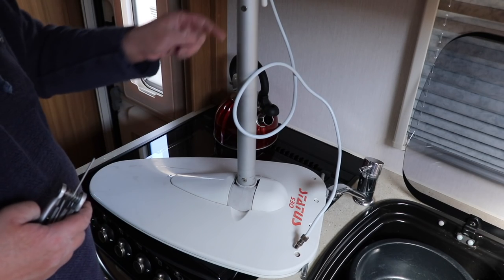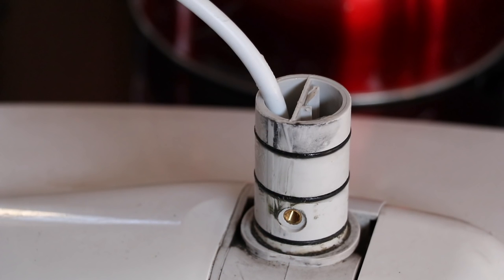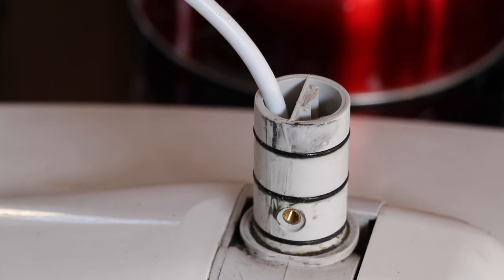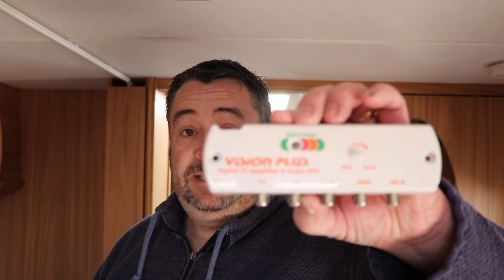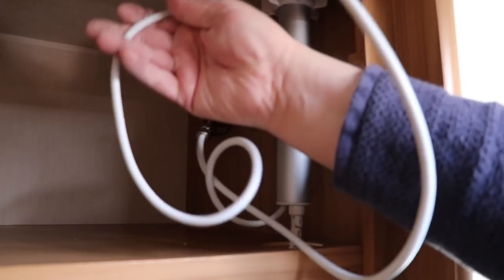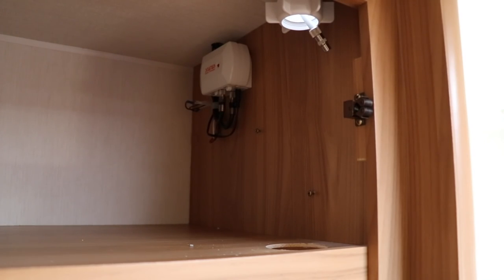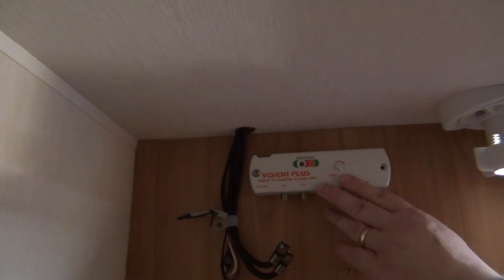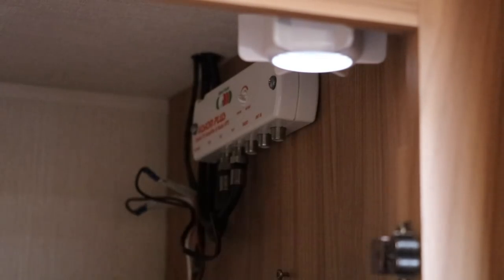Vision Plus Status 570 caravan antenna upgrade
I upgrade the caravan TV antenna with a new Vision Plus Status 570 and VP5 booster amplifier.  Its a simple job upgrading from the Vision Plus Status 530 aerial. The new antenna comes with FM and DAB reception built in which will come in handy for a future project.